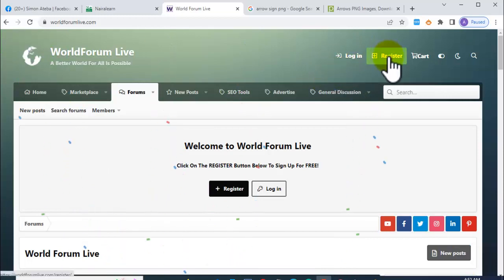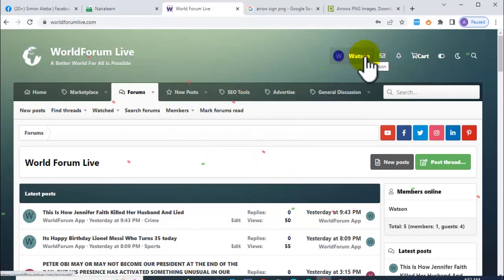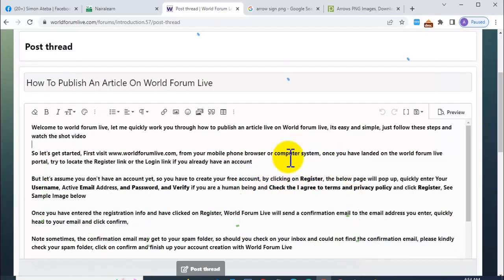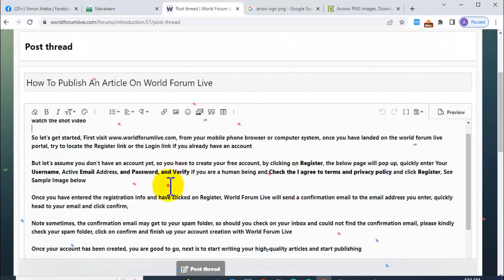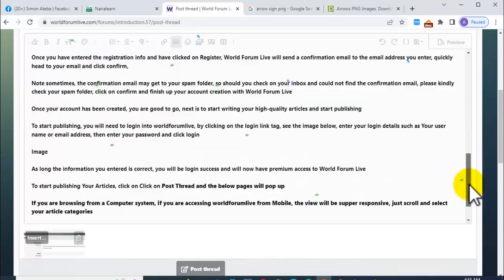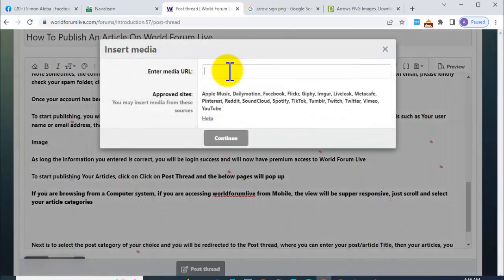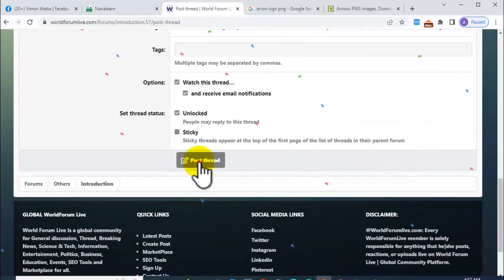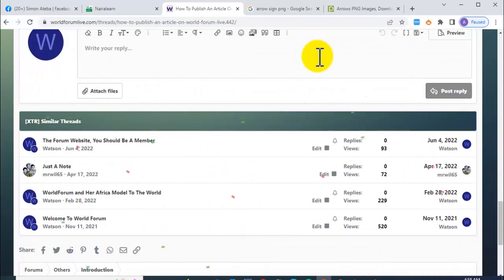How To Publish An Article On World Forum Live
Here is the step by step How To Publish An Article On World Forum Live go for more